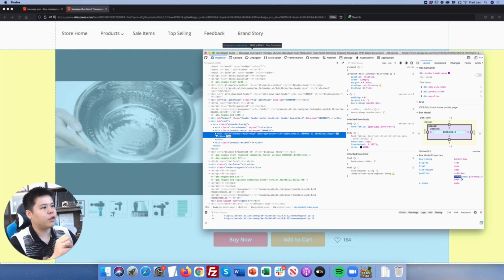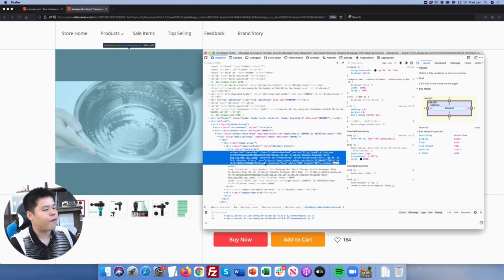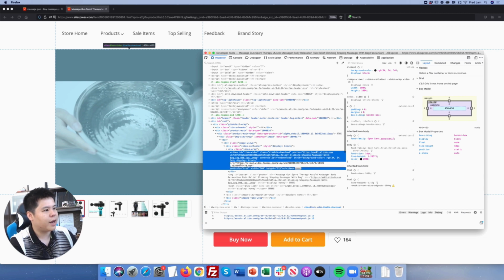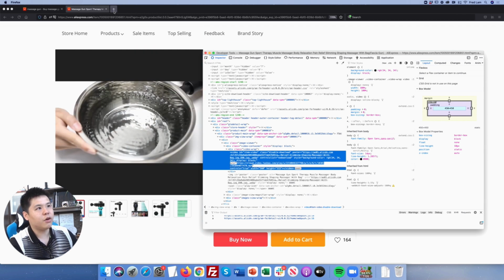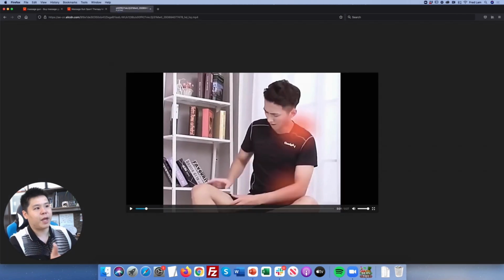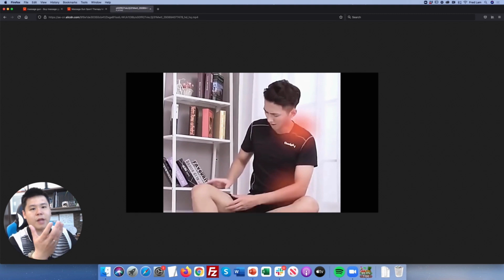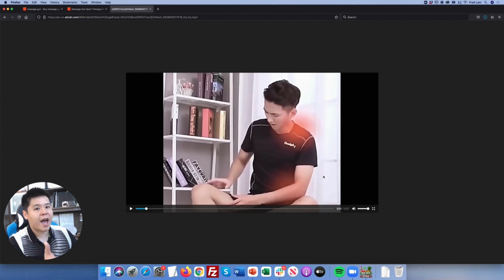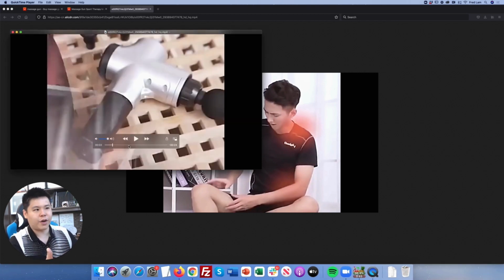How To Make Viral Shopify Dropshopping Video Ads For FREE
FREE secret hack to creating viral Facebook video ads for your Shopify dropshipping business - STEP BY STEP!

WATCH MY MULTI-PART FACEBOOK ADS TUTORIAL VIDEOS:

►► Part 4 - Facebook Ads Tutorial 2021 - Part 4 | How To Write A Results-Driven Facebook Ad Copy & Creative

Are you looking to start your Shopify dropshipping business? Or maybe you have one and you're stuck on creating viral video ads for your drosphipping products. If that's you, you're not alone. After all, it does cost a fortune just to make viral videos for Shopify dropshipping stores, but now, you're in luck. In this video, you'll discover a secret hidden technique that's free where you can easily and effortlessly create viral video ads for your Shopify dropshipping business. Watch this video to learn more!